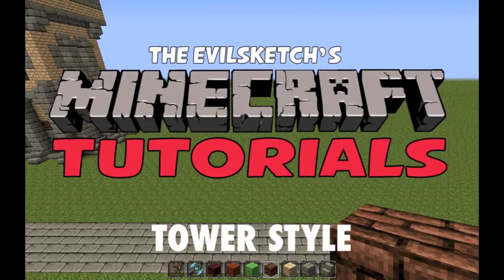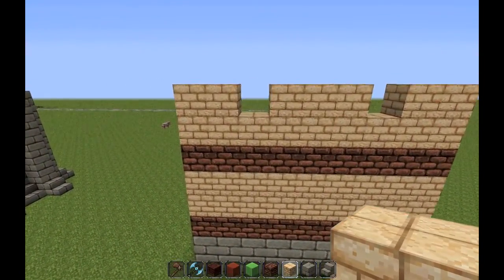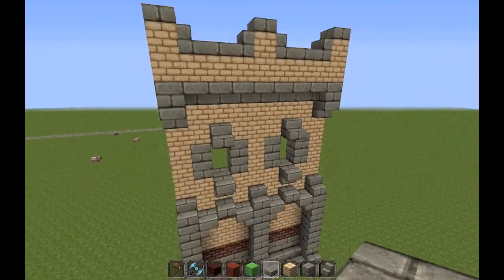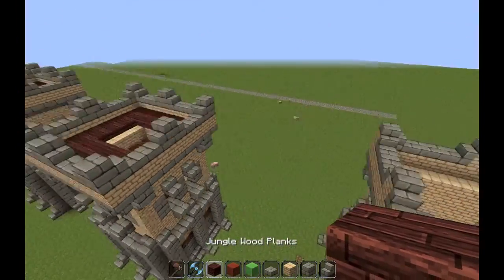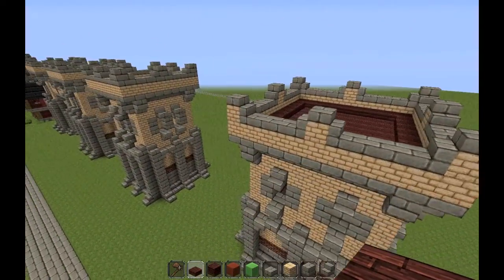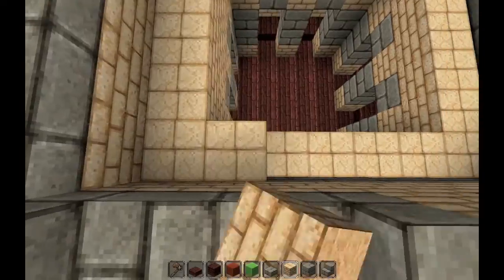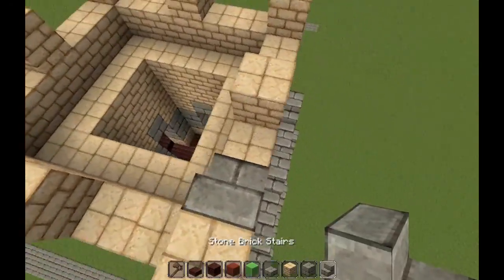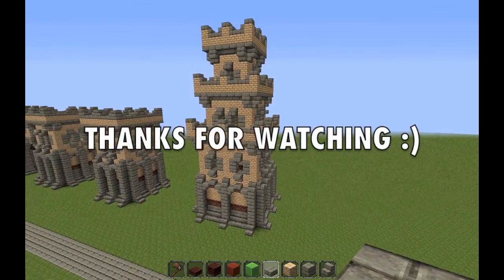Minecraft Tutorials: Tower Style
Minecraft Tutorials: Tower Style, a new very adaptable tower style. Please Enjoy :D